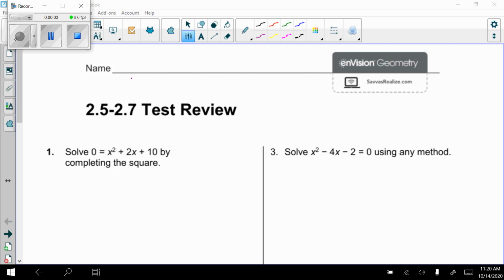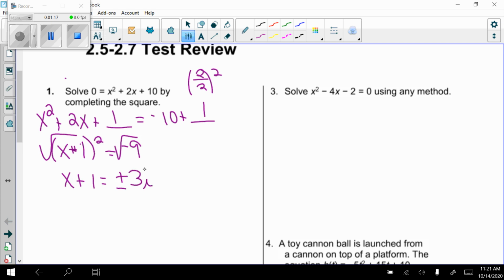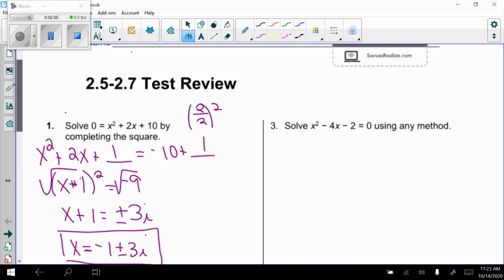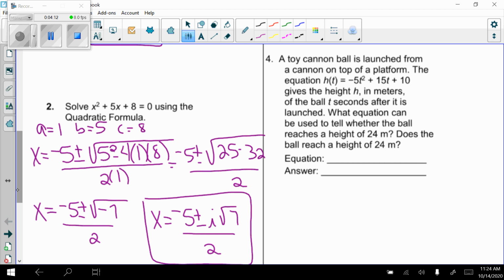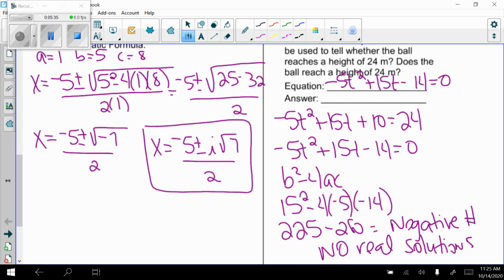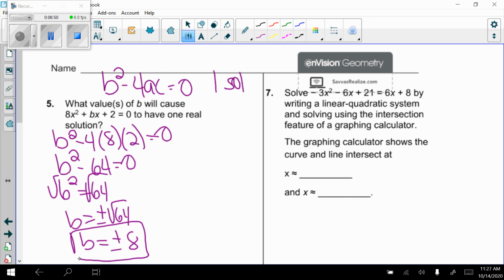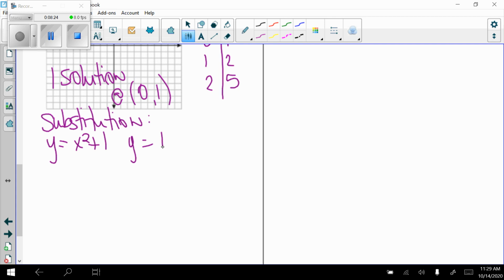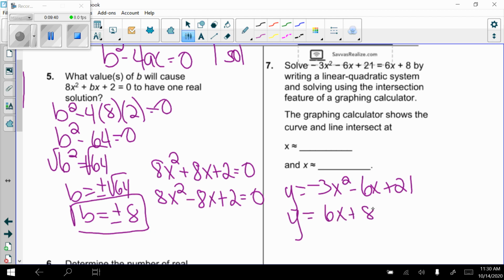A2 Test Review #1 recording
Test Review for 2.5-2.7